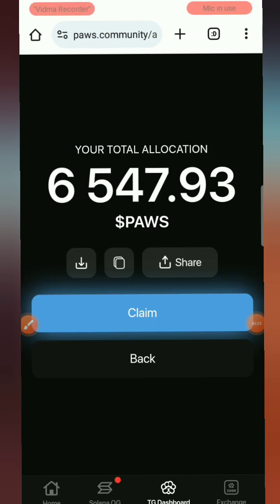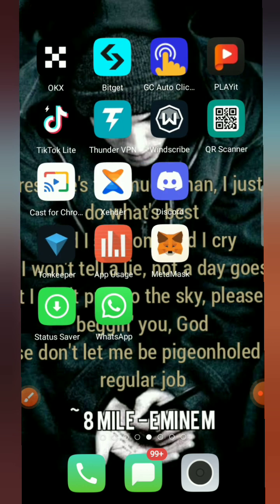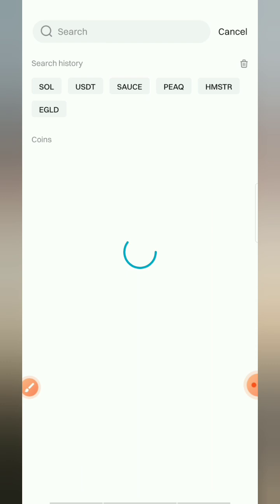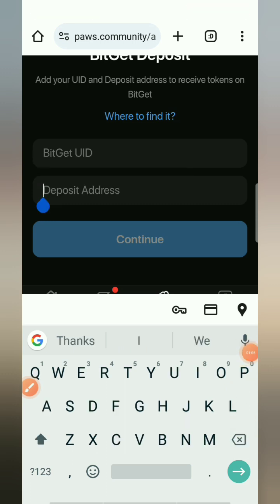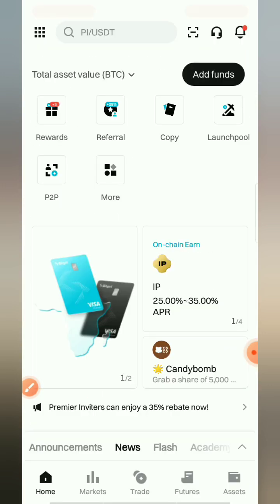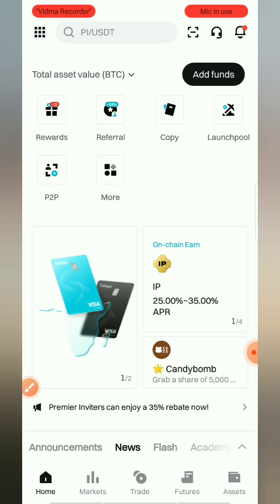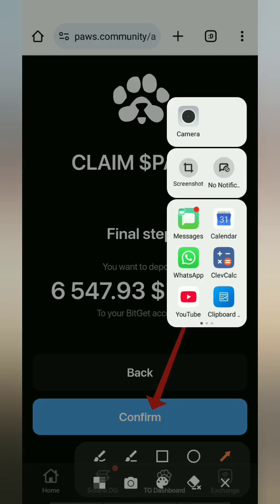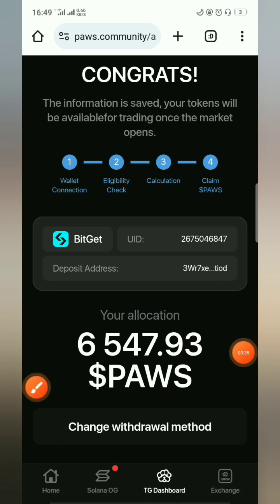Step by step guide on how to claim PAWS to Bitget and Bybit Exchange | Paws listing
Get the latest updates on the Paws token listing date, price predictions, and a step-by-step guide to claim your $PAWS allocation securely. Learn how to avoid bans and maximize your rewards in this community-driven crypto project.

Why Paws?
- Pet-themed community: Combines memecoin fun with DeFi utility.
- NFT integrations: Exclusive rewards for early adopters.
- Transparent team: Active on social media with regular updates.